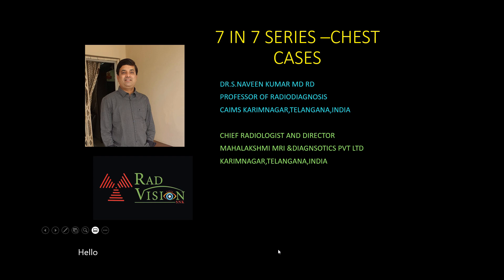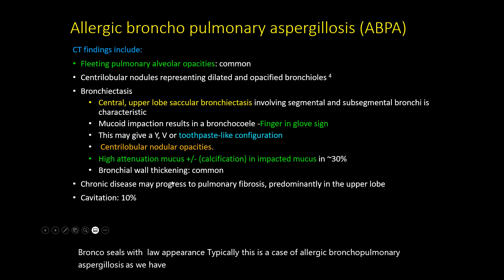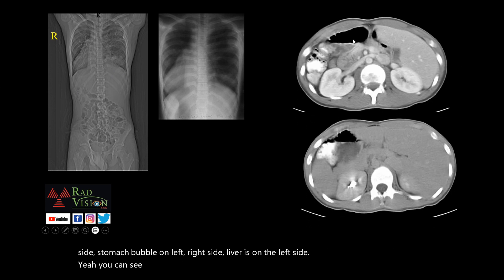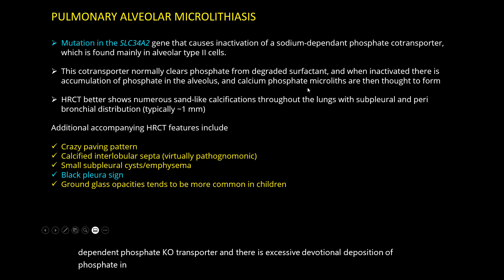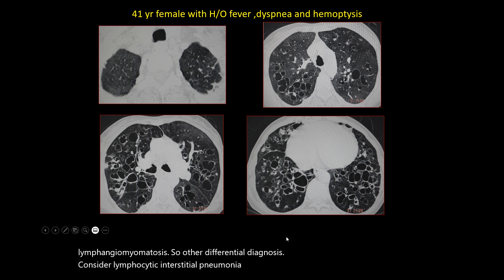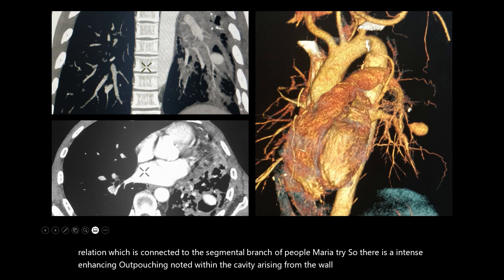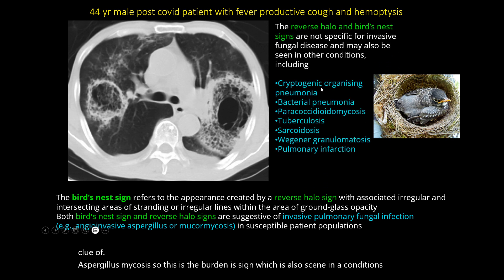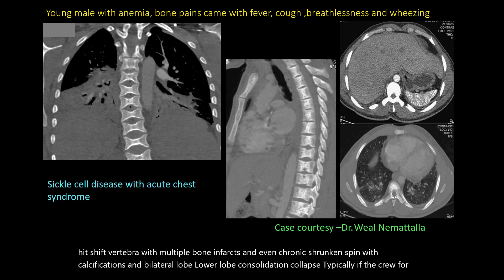7 CASES IN 7 MINUTES -CLASSIC CHEST CASES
Seven classic chest cases presented in 7 minutes in this new 7 in 7 series
00:00 introduction
00:20 Allergic bronchopulmonary aspergillosis (ABPA)
01:32 Kartageners syndrome
02:14 Pulmonary alveolar microlithiasis
03:26 Lymphangioleiomyomatosis
04:30 Rasmussen aneurysm in TB cavity
05:26 Bird nest and reverse halo sign in post covid invasive Mucormycosis
06:18 Sickle cell disease with Acute chest syndrome.